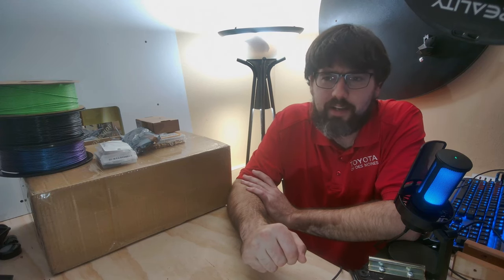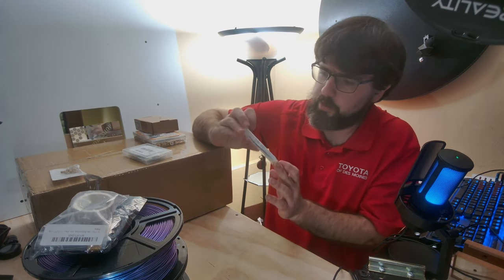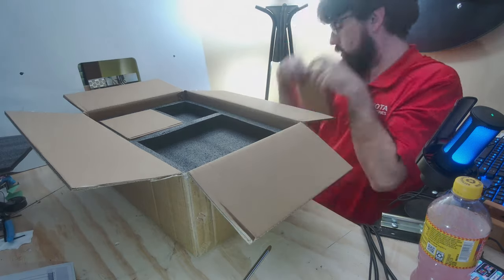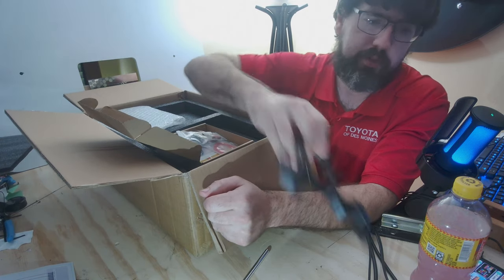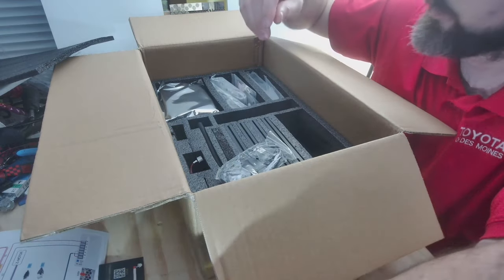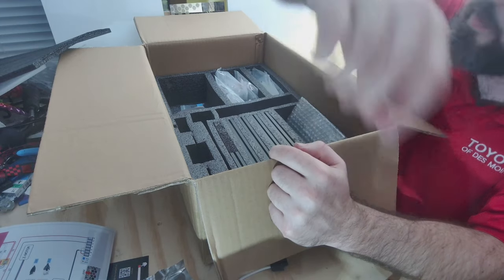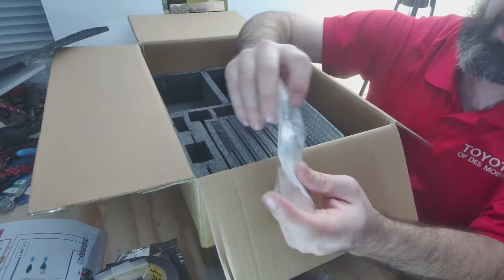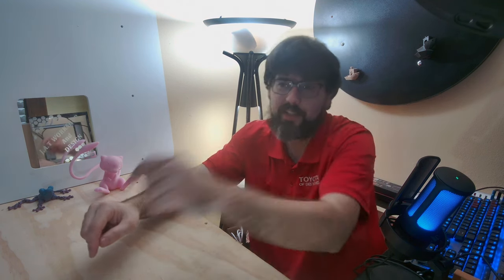The Best Budget Voron 0.2 Kit Just got better Unboxing and overview of my upcoming 0.2 Build.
With the MARCH 2024 Update of Fysetcs kit This is a dive into the Unboxing and updates this kit has received.    As well as some of my plans for this build and upgrades.

Filament:
Polymaker ASA POP Green
Creality ABS Black
FLASHFORGE PLA Nebula Purple

UPGRADES:
FYSETC Sherpa Mini Sensor
WAVESHARE 2.8" Touchscreen
WINSINN HT-NTC100K Thermistor
Rapido 2.0 UHF
FYSETC CNC Sherpa Mini